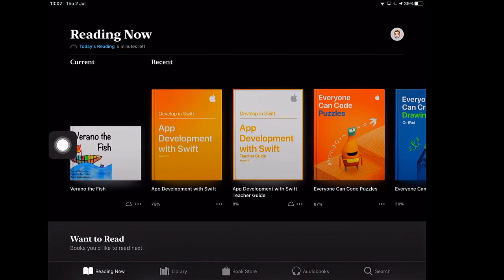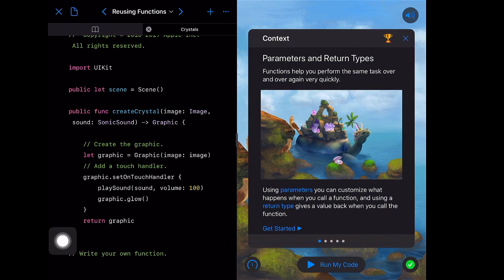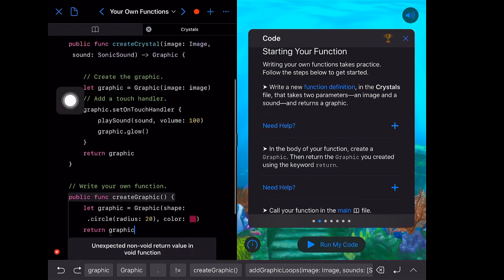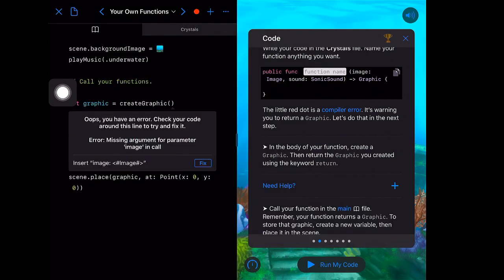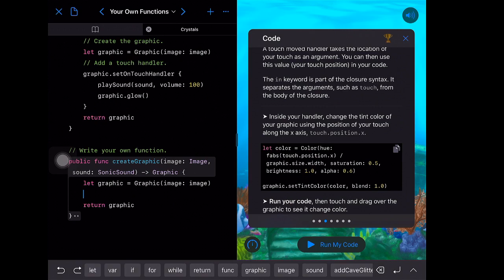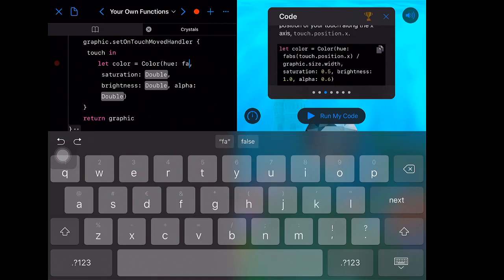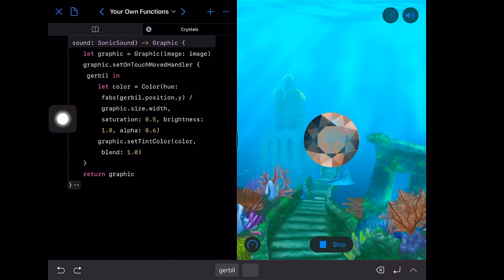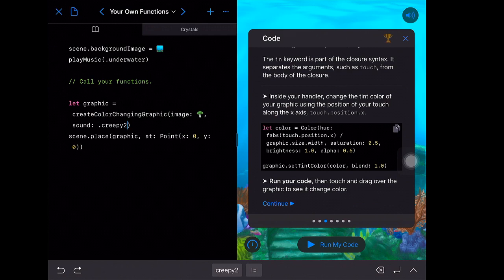The Code Hub: Coding at Home: Sonic Workshop #3!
We're back to the sonic grindstone today!

We define our own function that returns a Graphic and we do a bit of time thinking about how we name our function so it makes sense for future generations of coders (and ourselves, tomorrow).

We also see another wrinkle in the closure syntax and give you some pointers off to the next stage in your software development career, if this sort of thing is super interesting for you: App Development with Swift (free on the Book store